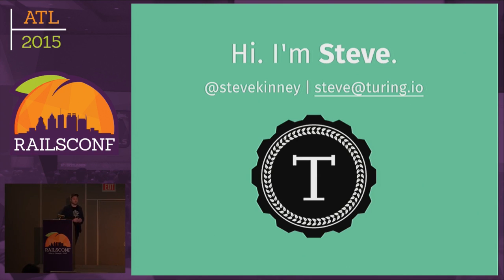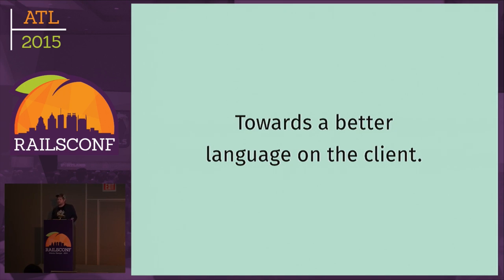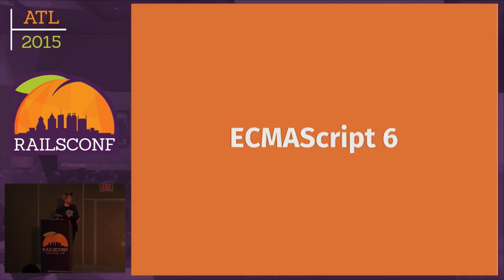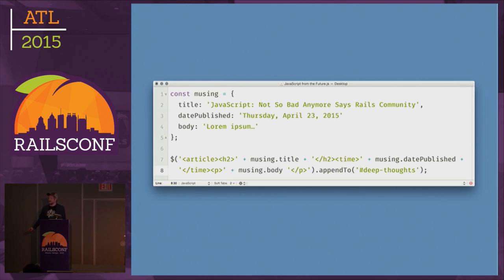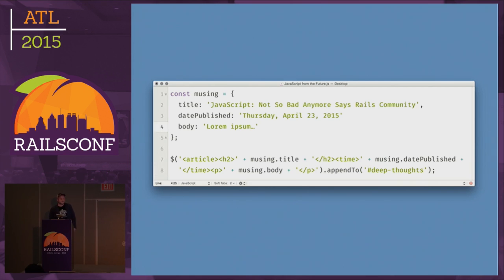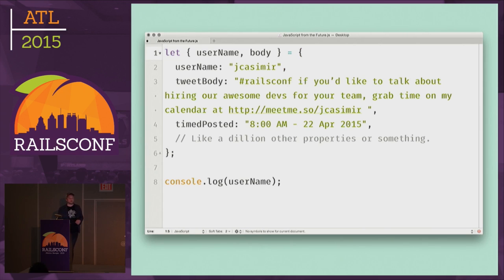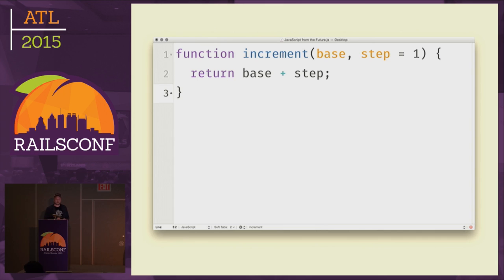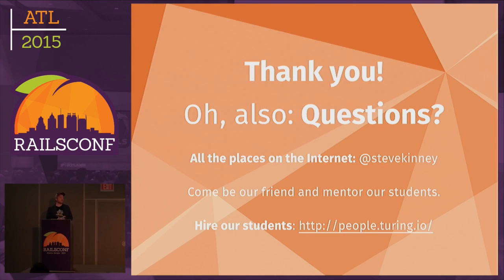RailsConf 2015 - Using JavaScript from the Future in Your Rails App Today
By, Steve Kinney
ECMAScript 6 has a metric ton of new Ruby-friendly features that make working with JavaScript less painful—including but not limited to: classes, implicitly returning functions, string interpolation, and modules. In this session, we'll take a look at how you can use these features today in your Rails applications.